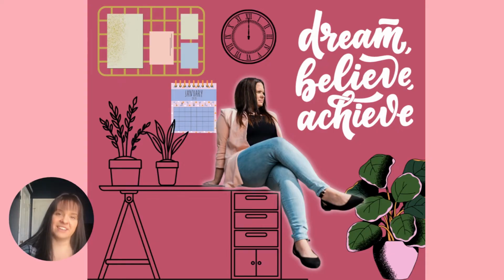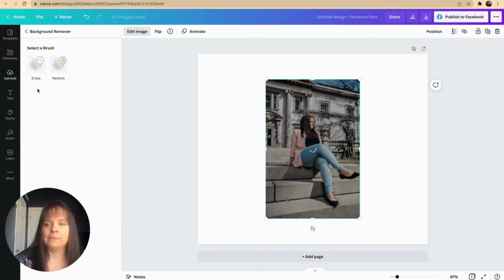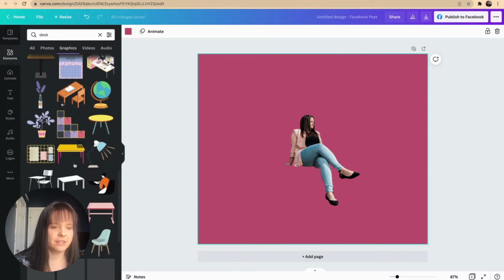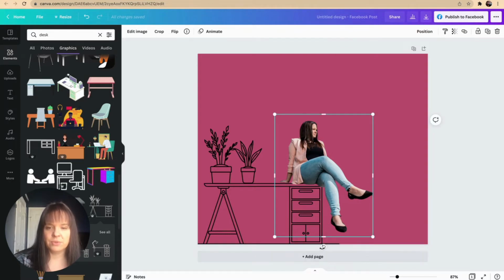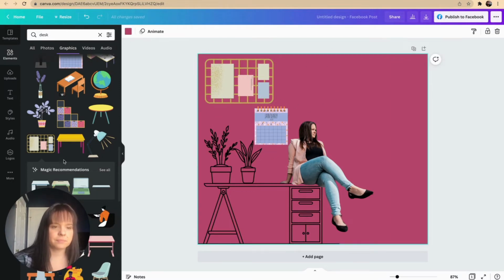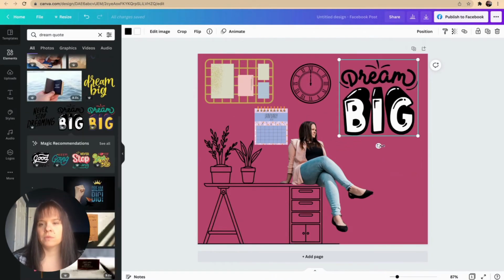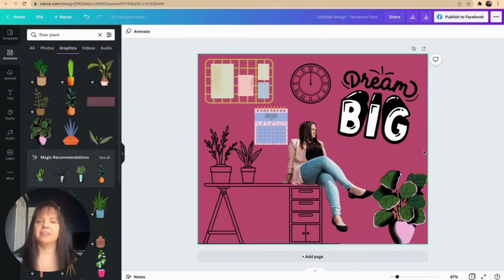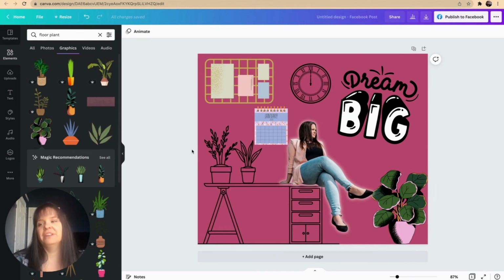Master the Art of Graphic Design: Create Stunning Digital Designs with Canva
Are you ready to take your graphic design skills to the next level? In this tutorial, we'll show you how to create a stunning digital graphic design using a photo and Canva, the popular graphic design platform. With Canva's user-friendly interface and powerful design tools, you'll be able to create professional-quality designs that will wow your audience. Whether you're a beginner or a seasoned designer, you'll learn how to use Canva to its full potential and create designs that stand out from the crowd. From choosing the right photo to adding the perfect text and graphics, we'll guide you through the entire design process step-by-step. With our tips and tricks, you'll be able to create digital designs that are not only beautiful but also effective in communicating your message. Don't miss out on this opportunity to master the art of graphic design and take your digital designs to the next level with Canva.

Let me know setting you are going to create for your design in the comment section below!

**RESOURCES**

**SHOP LINKS**
Etsy Shop

**FILMING EQUIPMENT**
*Camera: iPhone 13 Pro
*Ring Light